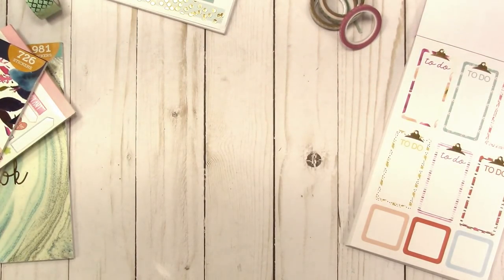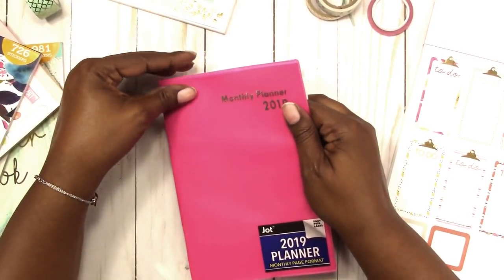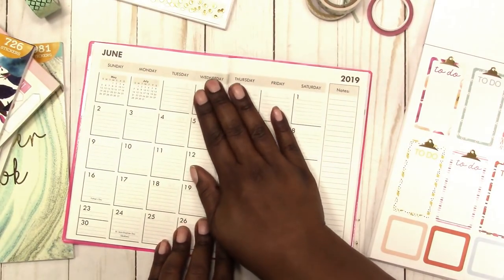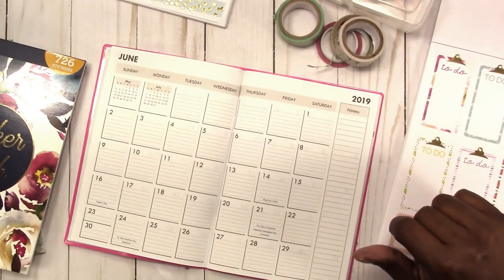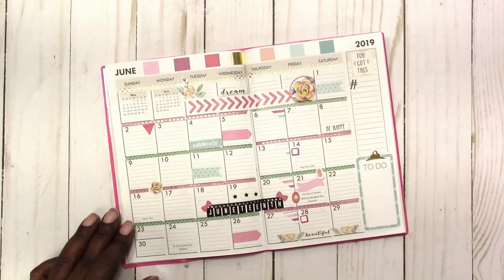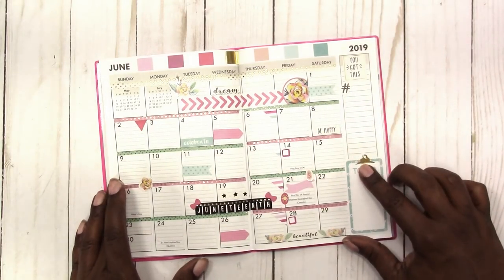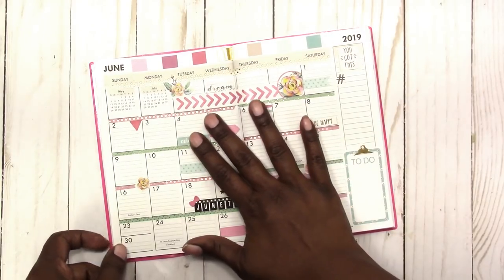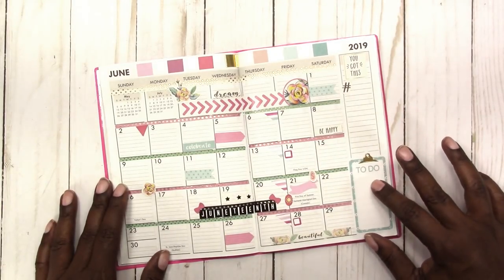DOLLAR TREE & WALMART Plan With Me - June 2019 Social Media Planner | Scrapcraftastic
In this video, I use a monthly Dollar Tree Planner and Wal-Mart Pen + Gear stationery planner stickers to create my June 2019 Social Media planner spread.

If you would like to see the Pen + Gear sticker books in more detail, here is the haul video where I flip through them:

Rachelle